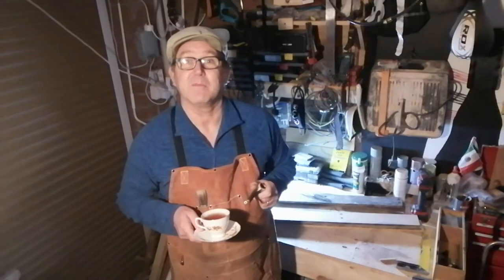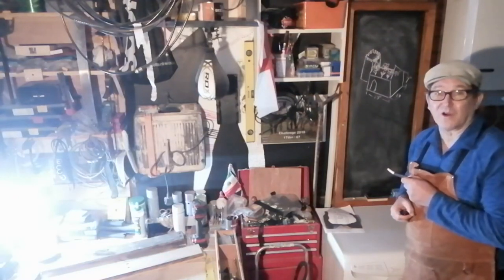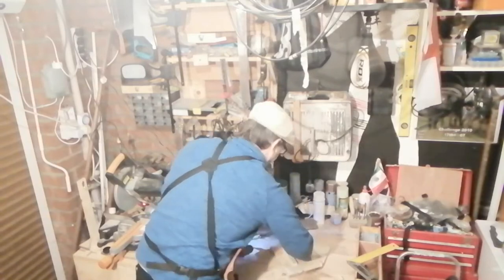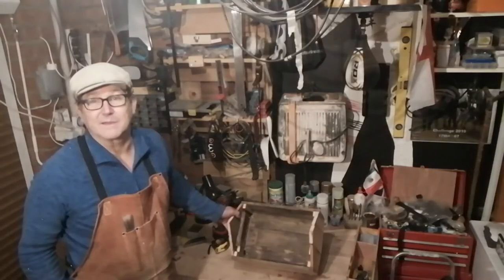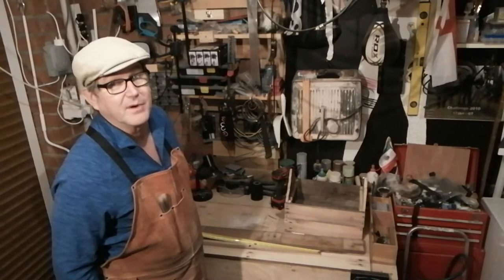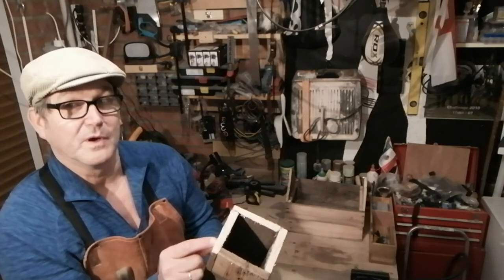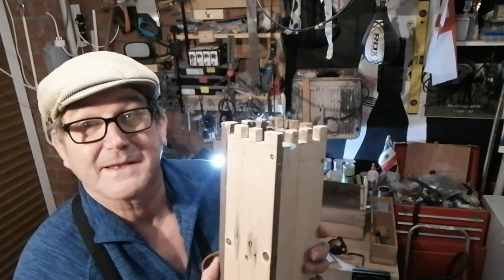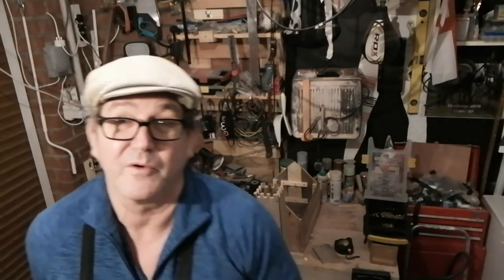Grandads Church Planter from pallet wood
How to create a Church planter from pallet wood.